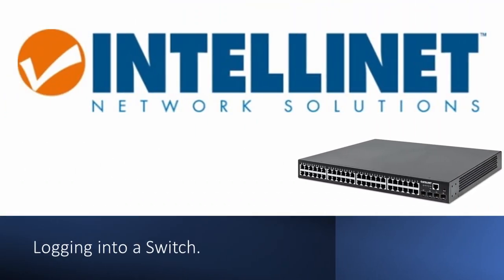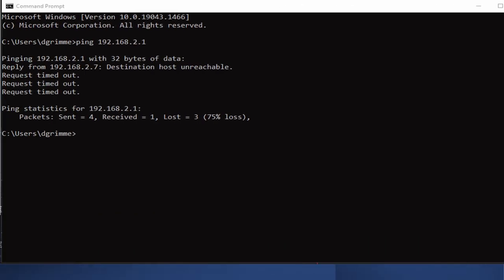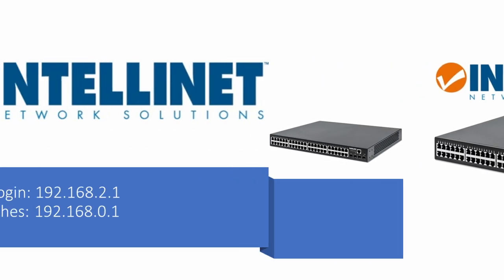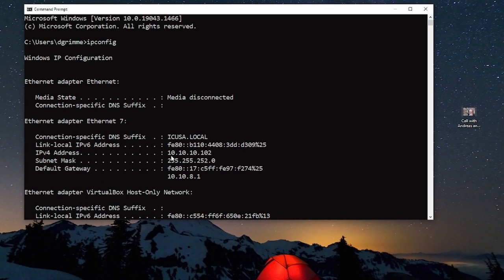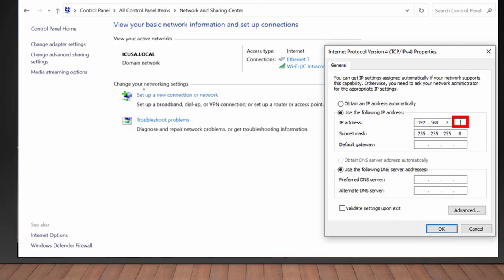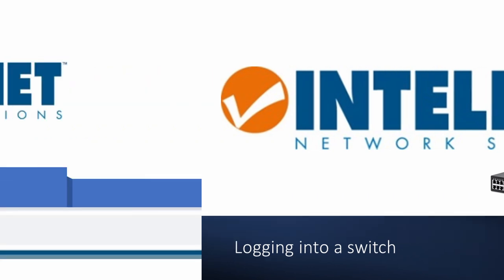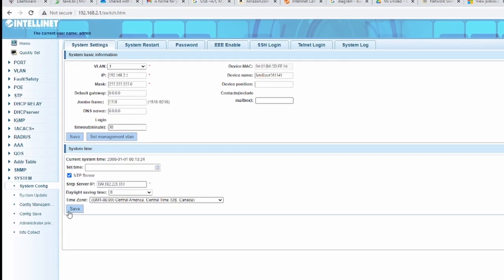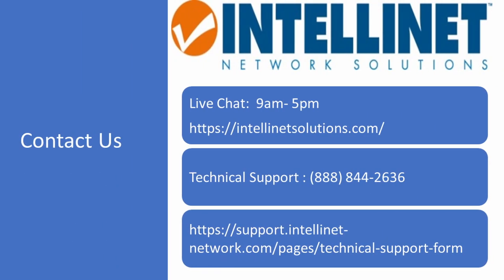Logging Into an INTELLINET Switch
In this video we'll walk you through some of the basics in accessing your Intellinet network switch for the first time.